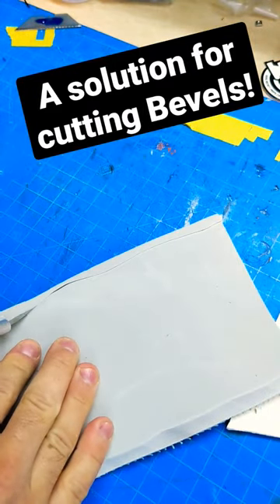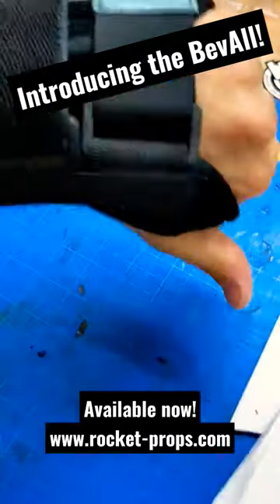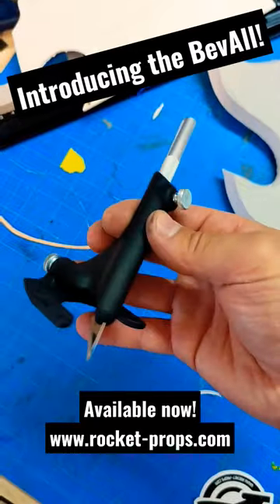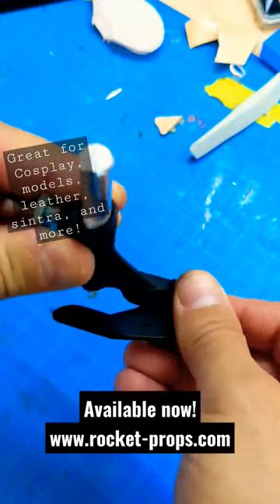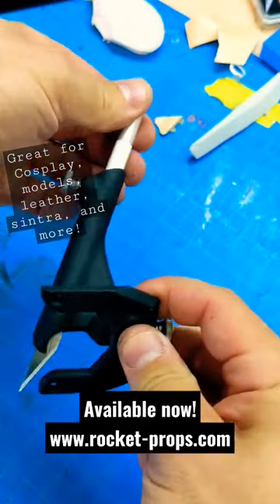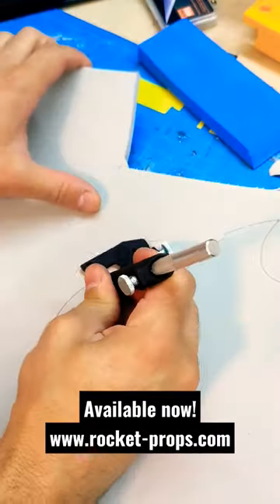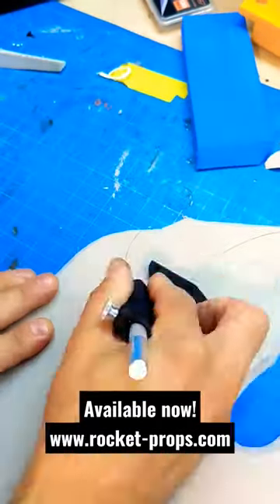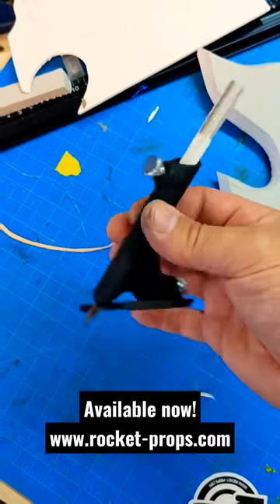The perfect Cosplay tool! Cut perfect Bevels!